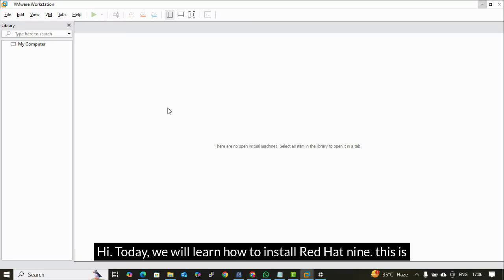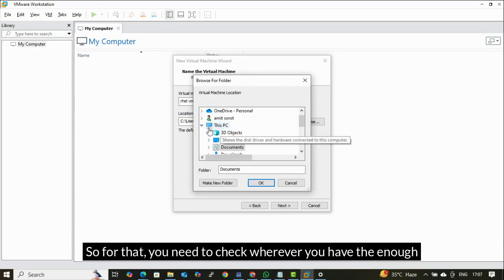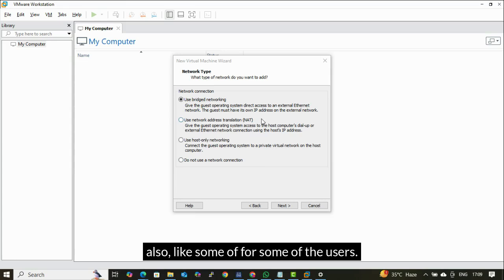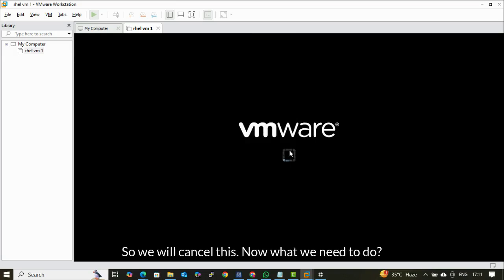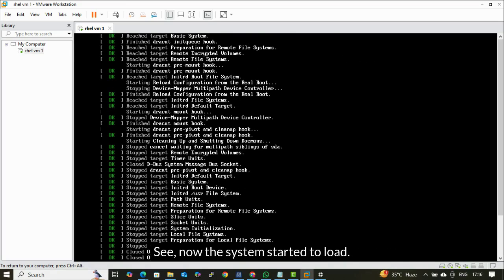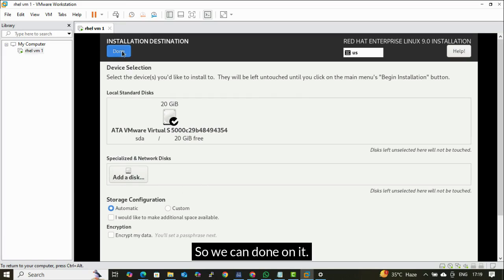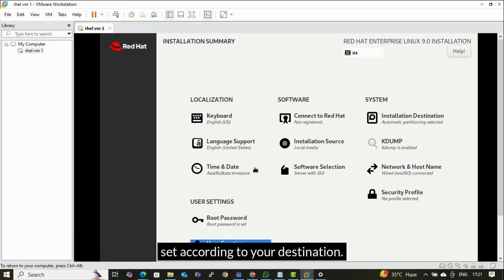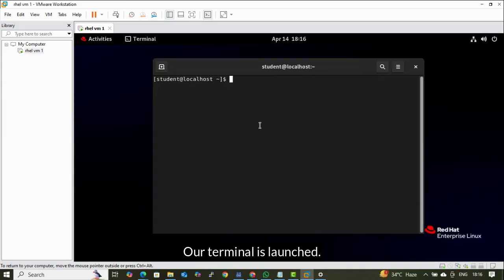Linux Masterclass Day 4 | RHEL 9 Installation Step-by-Step (Full Guide)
Welcome to Day 4 of the Linux Masterclass!
In this session, we're diving deep into the step-by-step installation of Red Hat Enterprise Linux 9 (RHEL 9). Whether you're a beginner or looking to sharpen your sysadmin skills, this class will walk you through the entire installation process with clarity and confidence.

✅ What you’ll learn:

Preparing your environment for RHEL 9

Booting from ISO or USB

Setting up partitions and system configuration

Creating user accounts and root password

Completing the installation and first boot tips

📌 This guide is perfect for aspiring Linux admins, developers, and IT pros ready to get hands-on with enterprise Linux.

👉 Don’t forget to watch the full series for a complete Linux learning experience!